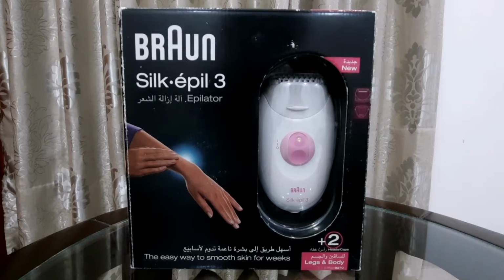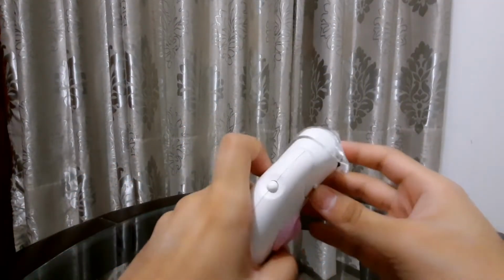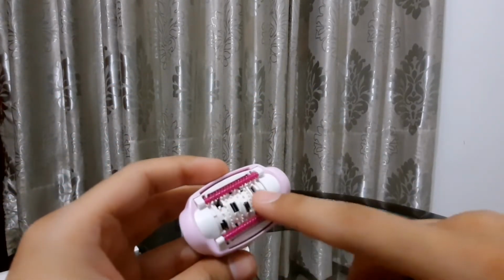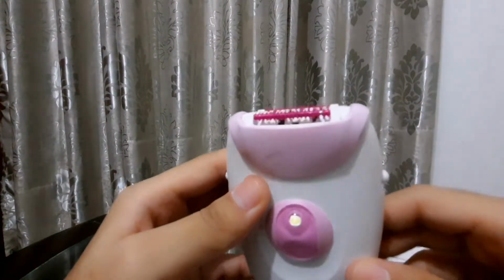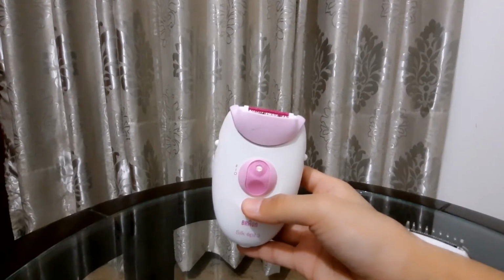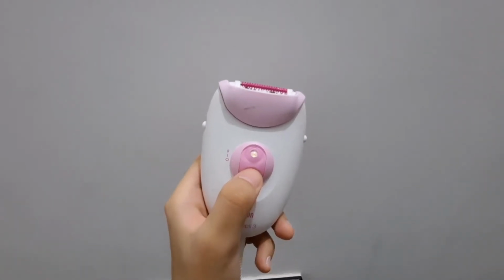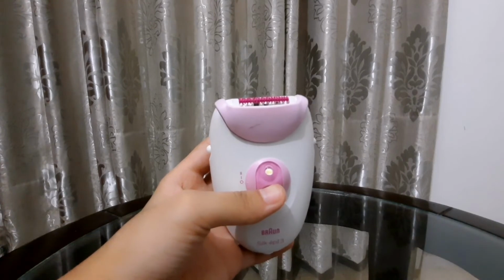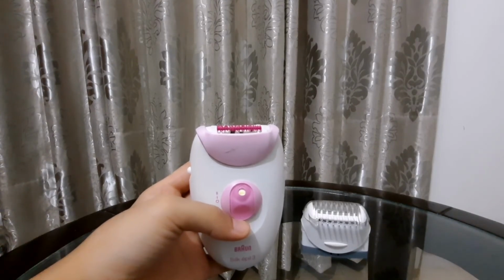BRAUN Silk•épil 3 | Epilator | +2 detachable heads | Unboxing & Reviewing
Hey guys! Today, I will be unboxing, testing and reviewing the Silk•épil 3 (Epilator) by BRAUN. I will be giving a full introduction and steps on how to use the device. Hope you enjoy!